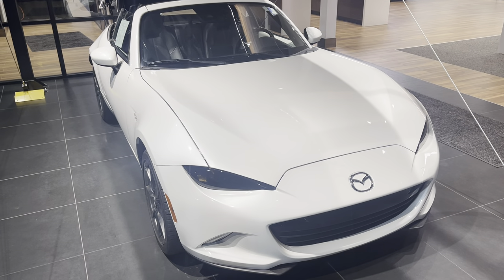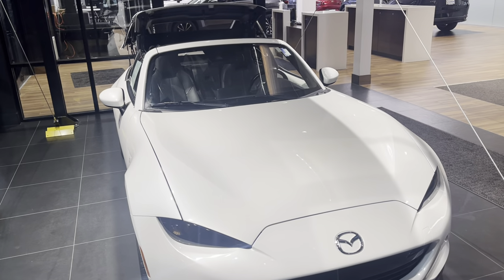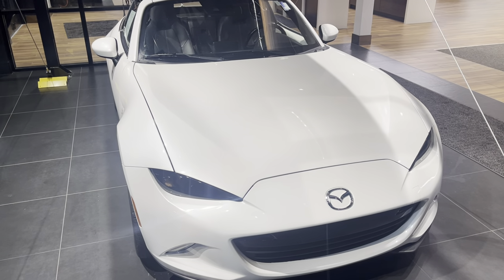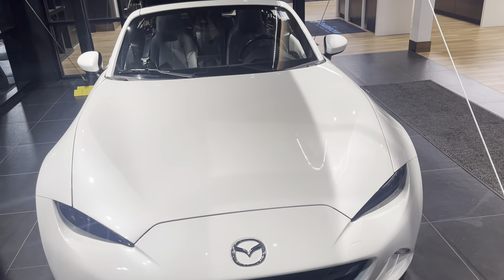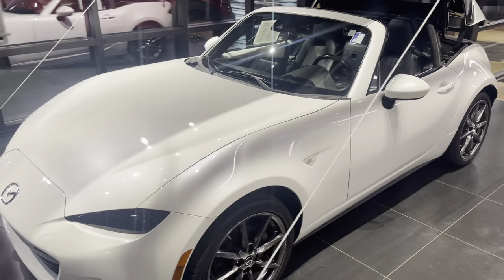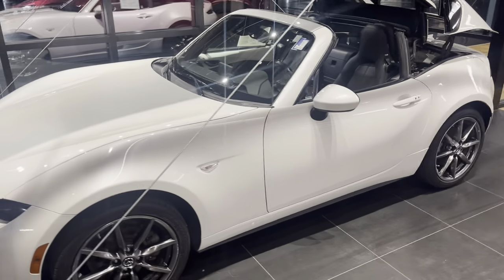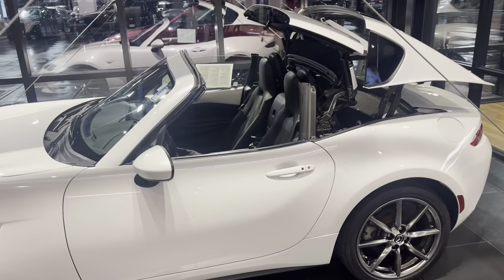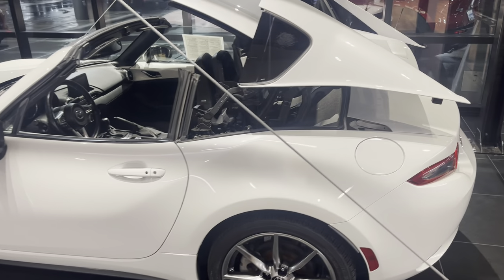Russ Darrow Madison Mazda Trade in 2020 Miata RF Grand Touring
Get ready to rev up your spring with the 2020 Miata RF Grand Touring at Russ Darrow Mazda Madison! Don't miss out on this hot offer! 🔥